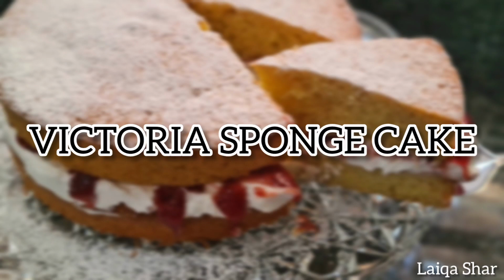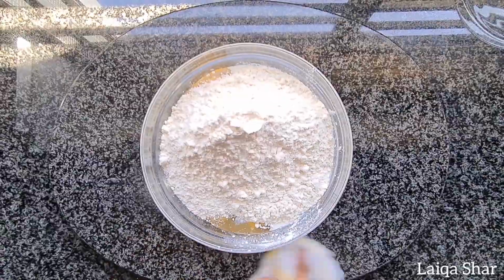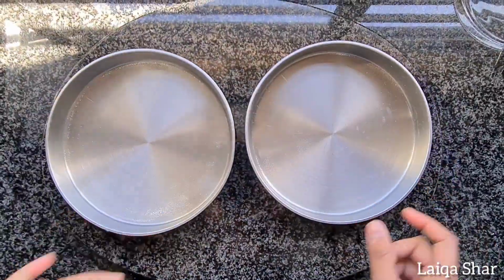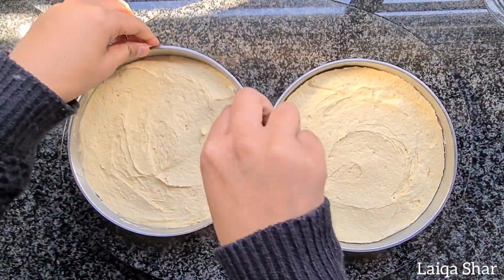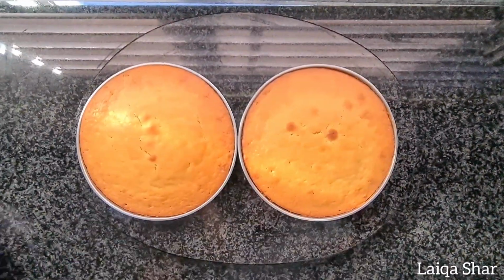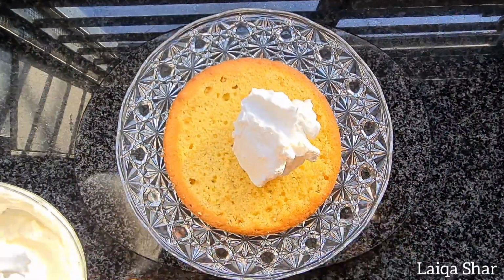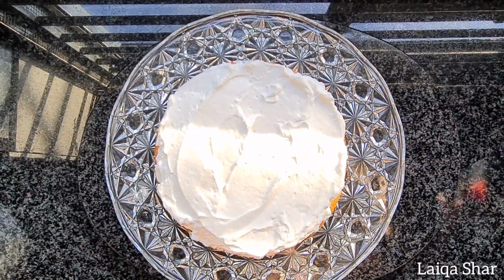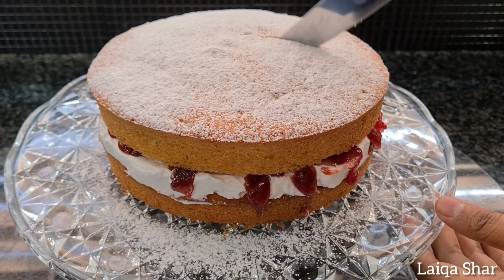Easy Victoria Sponge Cake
Thanx for watching guys ❤ Check out the recipe at the end of the video 🥰